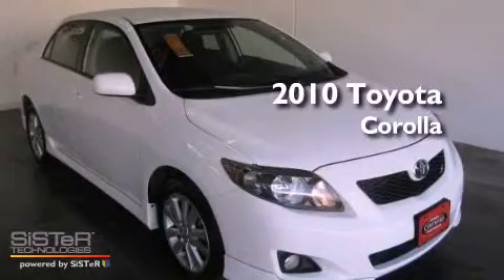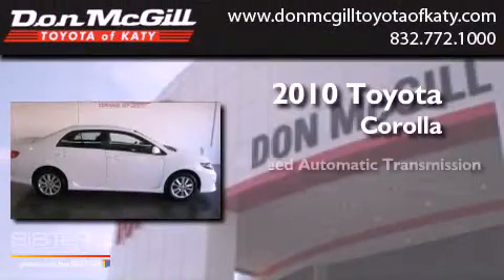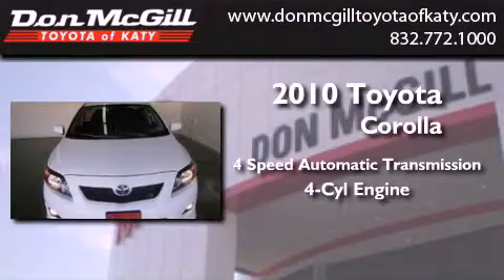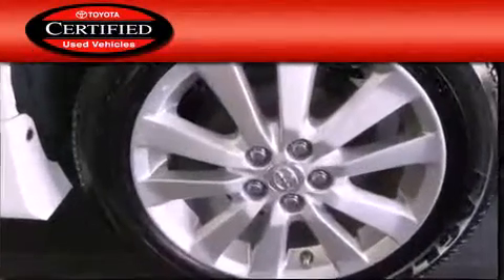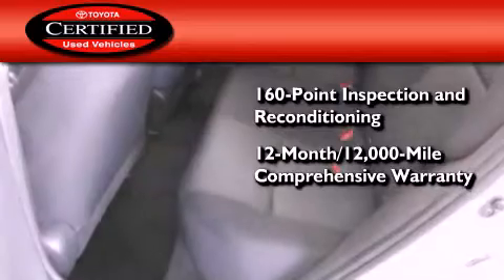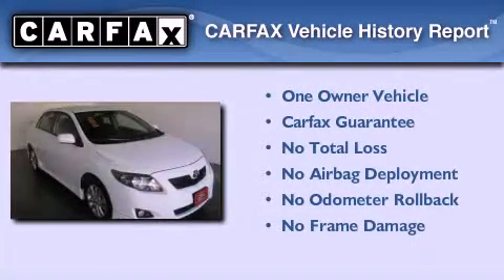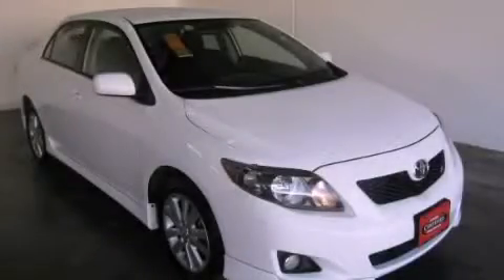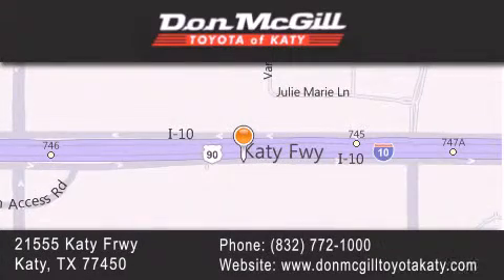2010 Toyota Corolla Katy TX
Year : 2010
 Make : Toyota
 Model : Corolla
 Engine : 4 Cyl.
 Trans . : 4-Speed A/T
 Exterior : Super White
 Miles : 15,250
 Interior : Ash
 Stock : K49794

 2010 Toyota Corolla Katy TX